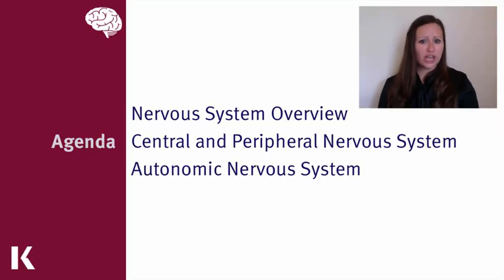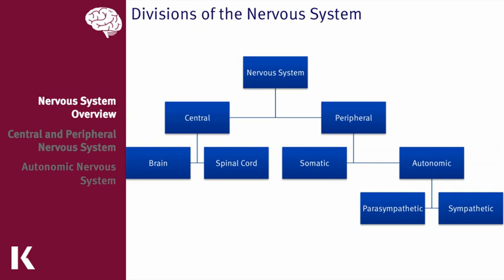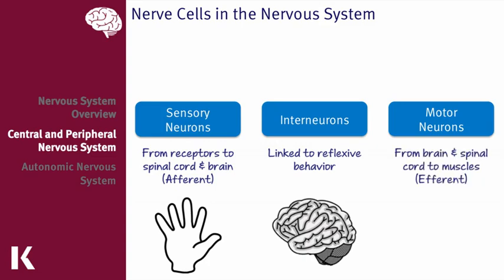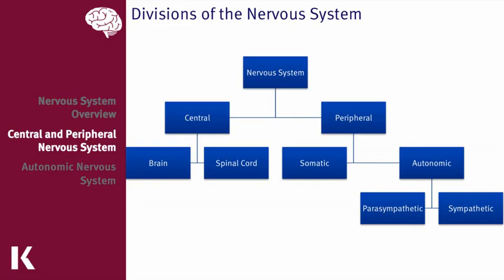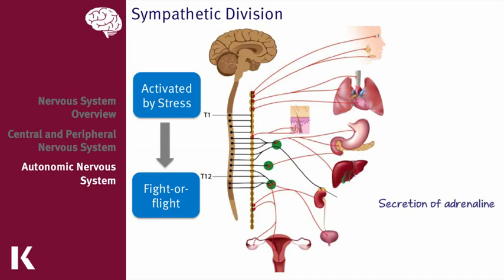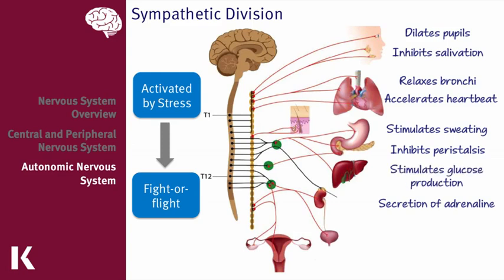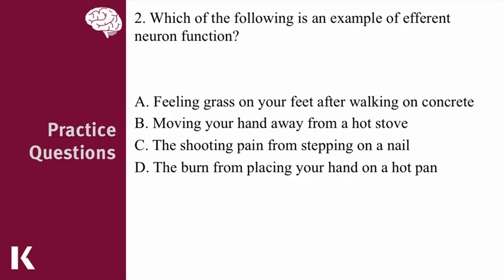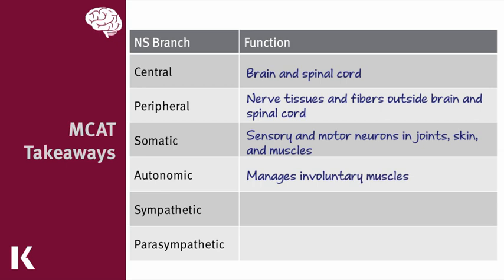Organization of the Human Nervous System | Structure, Divisions & Functions Explained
Description:
How is the human nervous system organized, and how does it control everything from movement to memory? In this video, we explore the structure and function of the central and peripheral nervous systems, breaking down how billions of neurons work together to keep us thinking, reacting, and alive.

✅ In this video, you’ll learn:

The major divisions of the nervous system:

Central Nervous System (CNS) – brain and spinal cord

Peripheral Nervous System (PNS) – somatic and autonomic branches

The difference between the sympathetic (“fight or flight”) and parasympathetic (“rest and digest”) systems

How neurons and glial cells communicate through electrical and chemical signals

The roles of different brain regions in sensation, movement, and cognition

How the nervous system maintains homeostasis and coordination

Perfect for biology, psychology, and neuroscience students, this video gives a clear overview of how the nervous system is built and how it powers every human function.

💡 Understand the blueprint of your body’s control center — and see how the brain and nerves work in perfect harmony!